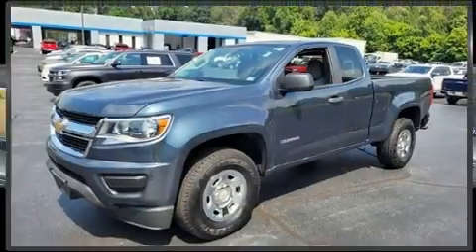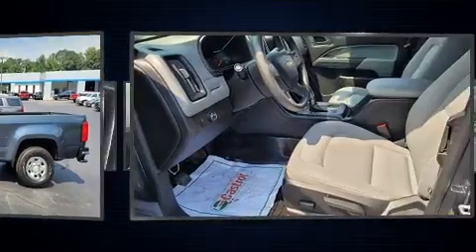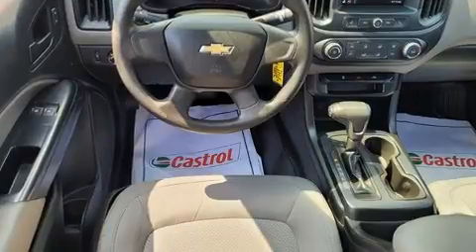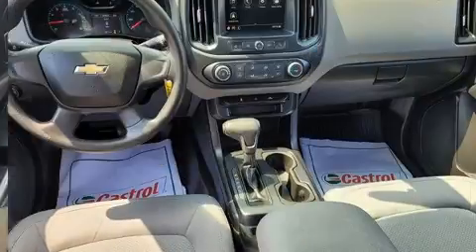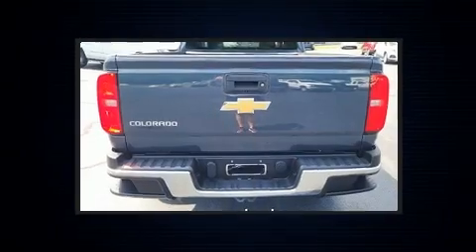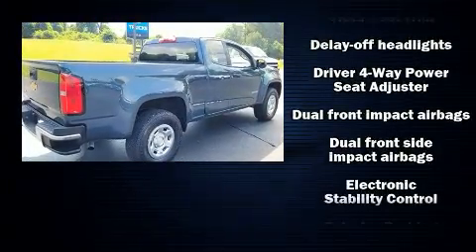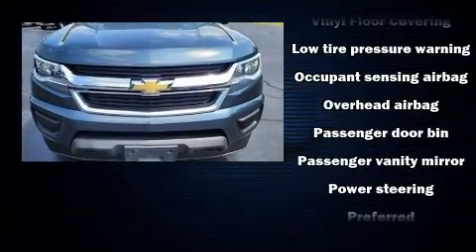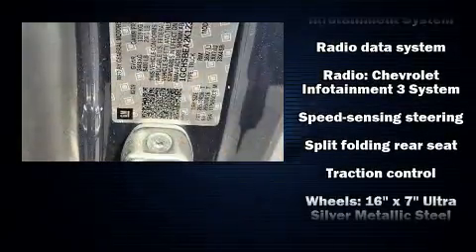2019 Chevrolet Colorado WT in STANLEYTOWN, VA 24168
GR Chevrolet Buick GMC
930 Fairystone Park Hwy
in STANLEYTOWN, VA 24168

Sensibility and practicality define the 2019 Chevrolet Colorado. It features an automatic transmission, rear-wheel drive, and a 2.5 liter 4 cylinder engine. Top features include a split folding rear seat, variably intermittent wipers, a trip computer, front bucket seats, air conditioning, fully automatic headlights, tilt steering wheel, and 1-touch window functionality. Audio features include an AM/FM radio, and 6 speakers, providing excellent sound throughout the cabin. Chevrolet ensures the safety and security of its passengers with equipment such as: dual front impact airbags with occupant sensing airbag, head curtain airbags, traction control, ignition disabling, and 4 wheel disc brakes with ABS. Electronic stability control stands out as a technologically savvy innovation, keeping you better connected to the road. Our sales reps are extremely helpful & knowledgeable. We'd be happy to answer any questions that you may have. Stop in and take a test drive!